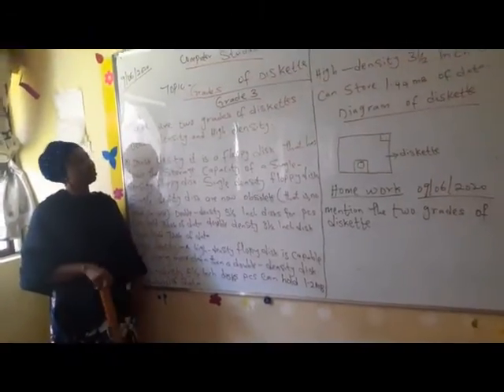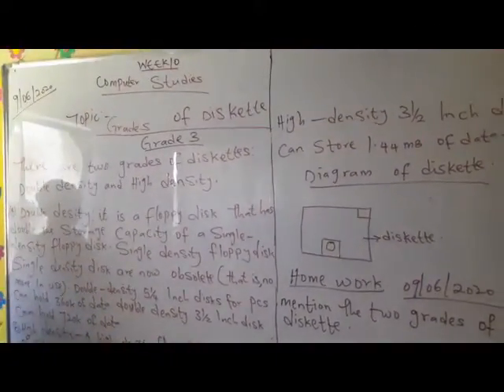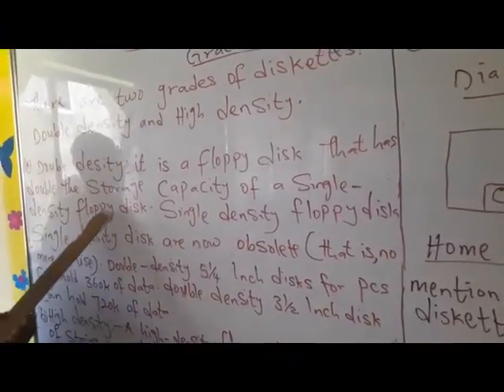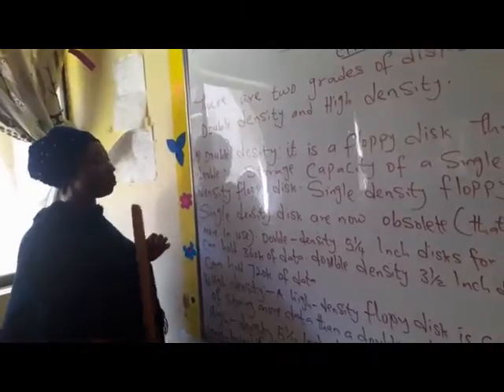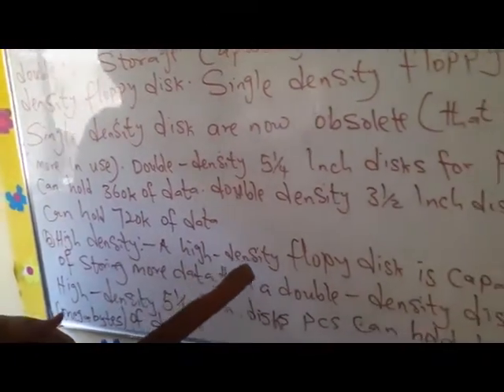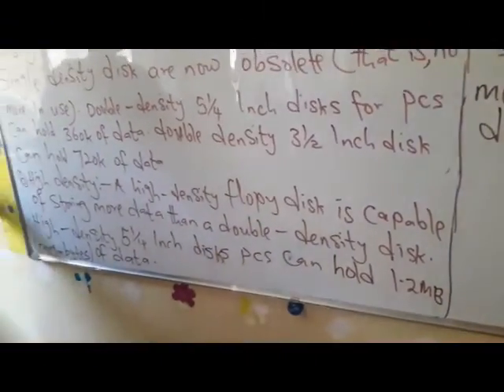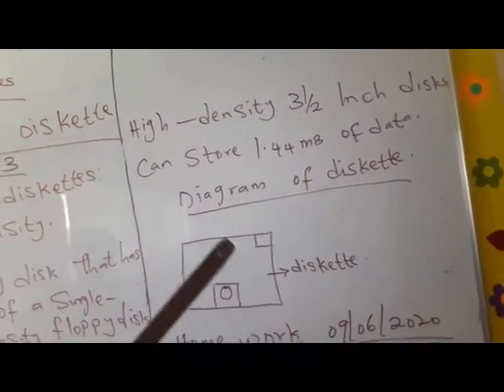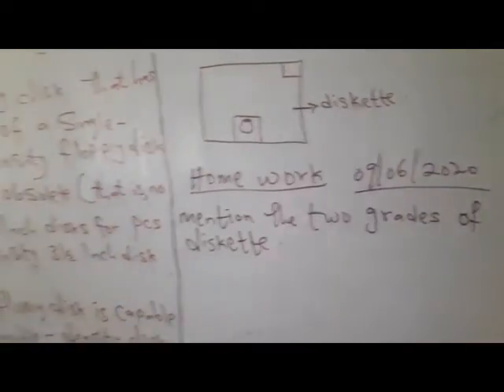Computer Studies Grade 3